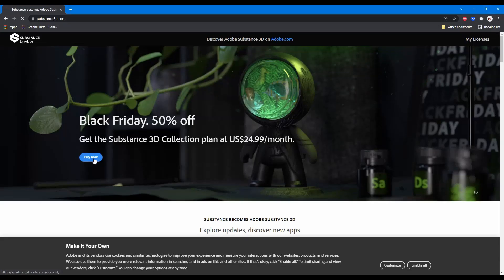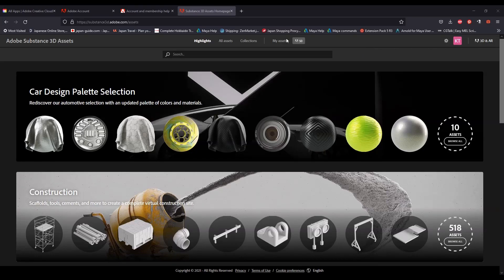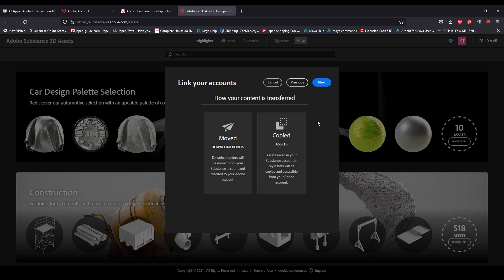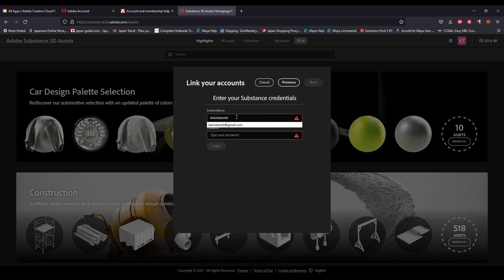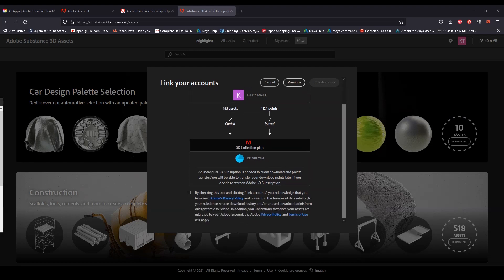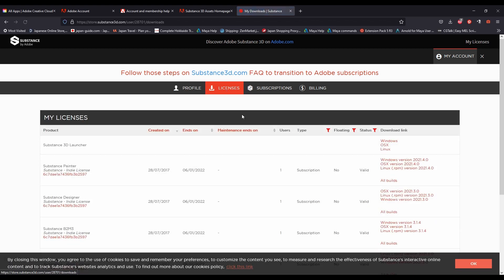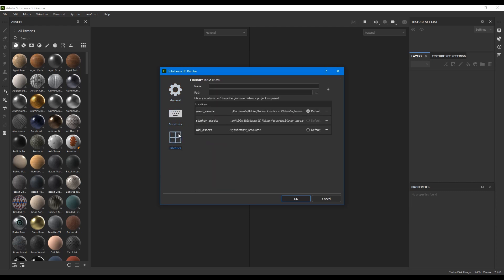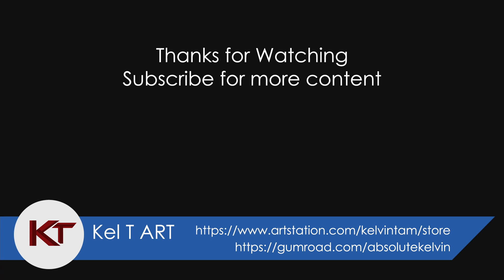Substance Source Points Transfer To Adobe Substance 3D Asset guide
This guide is for those of you who are afraid to lose their existing Substance source points. Have no fear, This guide will show you step by step on how to transfer your existing source points to the new Adobe substance 3d assets.

Please understand that this is no a promotional video about Substance 3D. just an informational video.